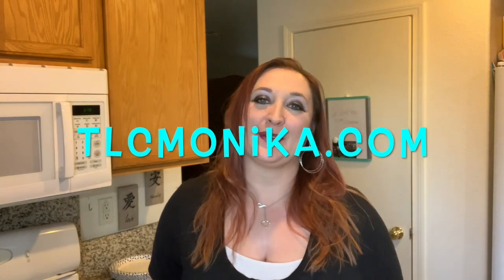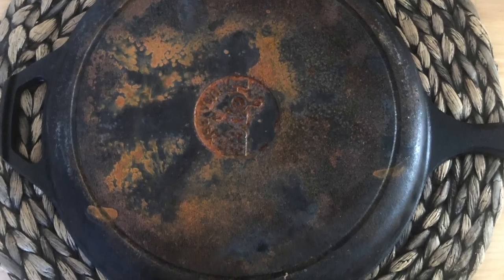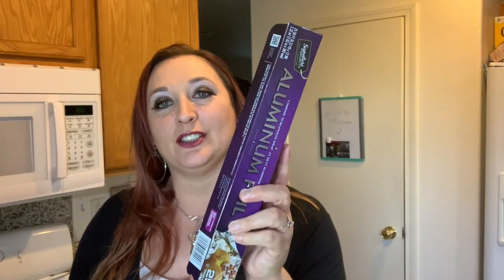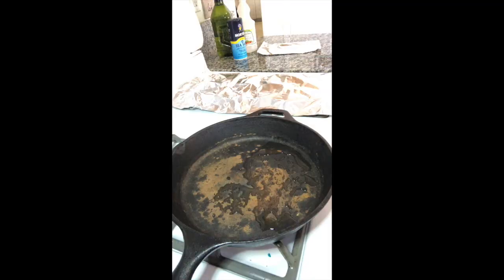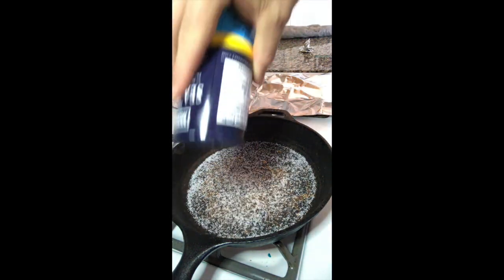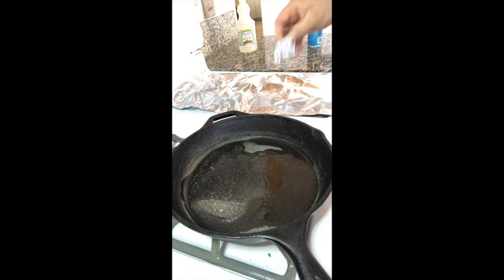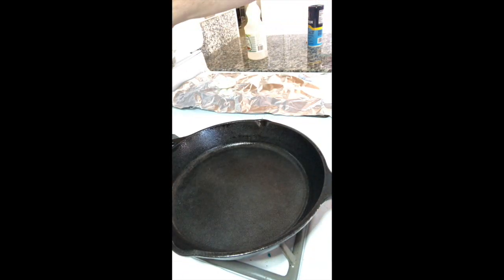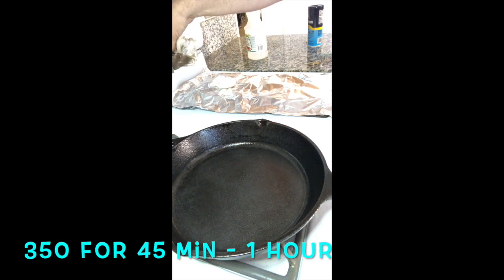How to Restore, Season and Clean a Cast Iron Skillet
Have an old rusty cast iron skillet?  Don't throw it out like we almost did!!  We found an easy way to restore and season it back to looking brand new!

What you need:

• 1 cast iron skillet
• tinfoil
• 4 tablespoons oil
• 2 tablespoons distilled white vinegar
• nonabrasive scour pad with 2-4 tablespoons of sea salt

Procedures:

1. Start by washing in the sink with a scrub pad.
2. Continue on the stove using the left over water and some tinfoil to start removing the rust spots.
3. Add sea salt to the skillet and continue scrubbing with the tin foil.
4. Add a cap full of oil to the skillet and continue to scrub with the tin foil, then with the scrub sponge.
5. use your paper towels to spread the oil around.  This helps to season the skillet once again.
6. Continue to use paper towels to remove any excess left on oil.
7. Place upside down in the middle of your oven rack at 350° for 1 hour.
8. Cool and store.